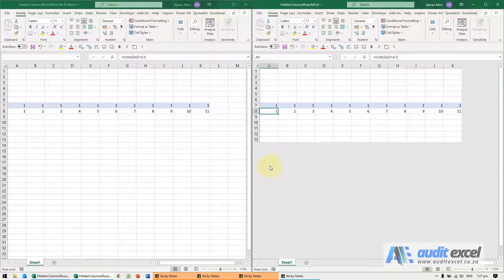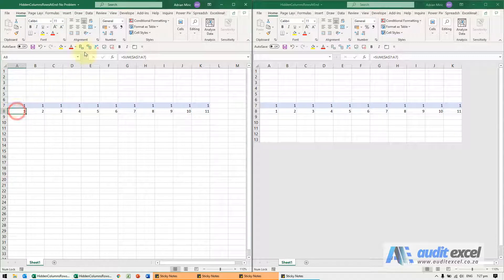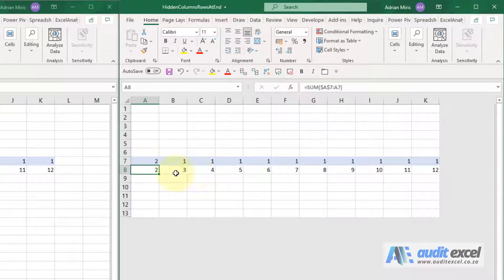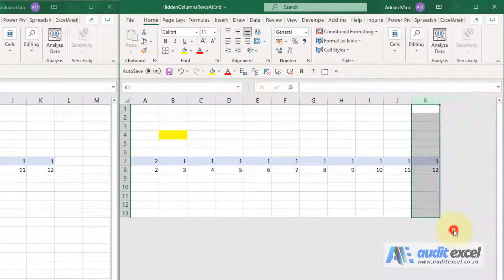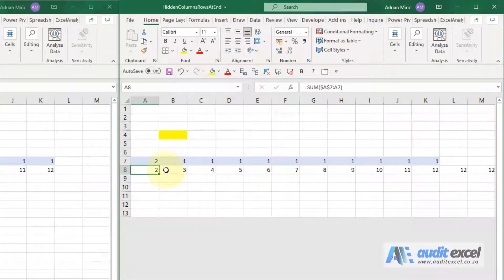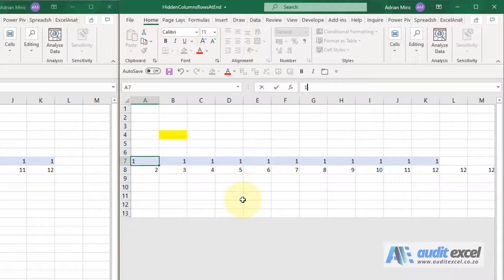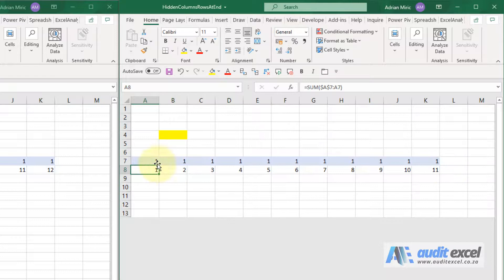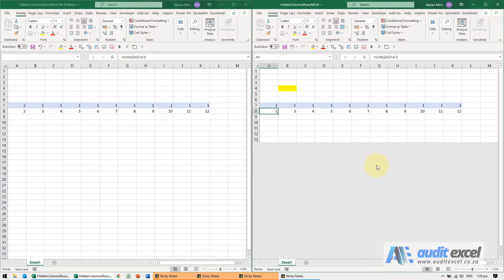Slow Excel Spreadsheets- Calculations take longer than expected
00:00 Slow on entering numbers
00:40 Unhide the hidden columns
00:48 Looking for formulas that go to the very last column

Explaining one of the causes of slow Excel spreadsheets. In this case you will often experience the following:
- Entering numbers results in a slight pause
- Formatting is fine though
- Often has limited rows and columns showing (grey area to right and below)